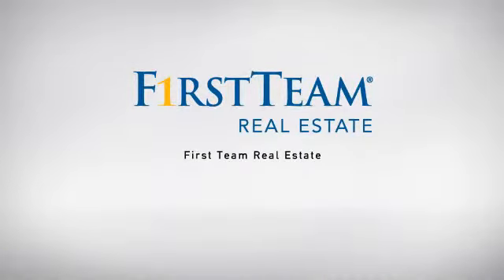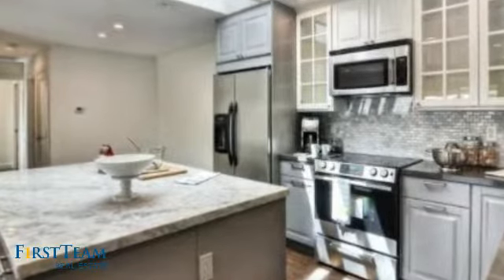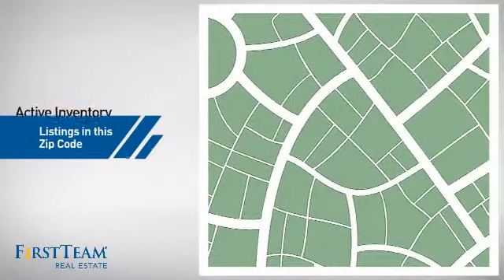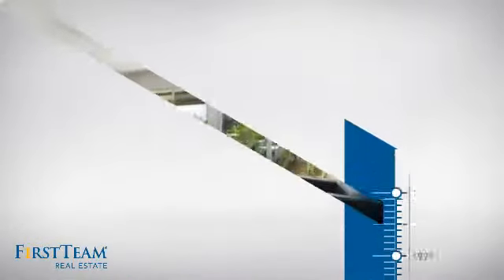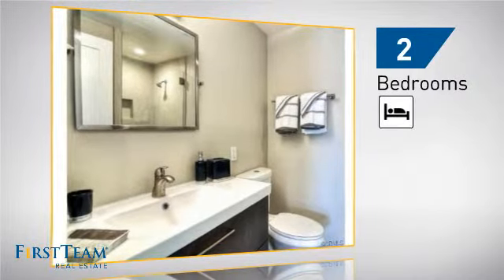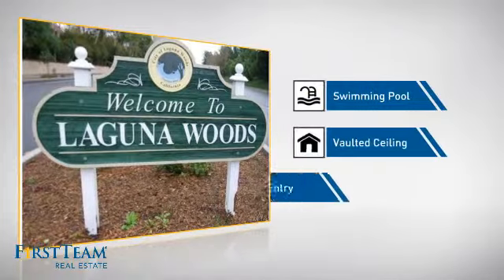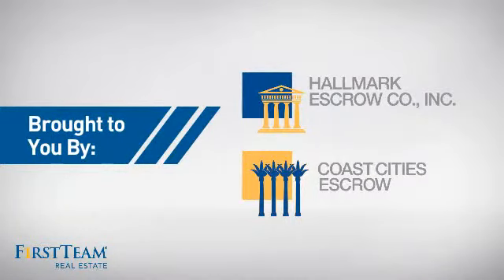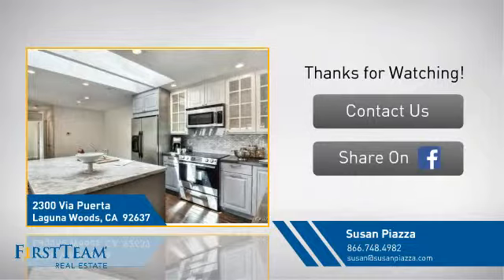2300 Via Puerta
VIEW !  VIEW !  VIEW !!   And renovated to the studs ! Gorgeous light fills this beautiful home from 2 skylights with architectural trusses and an open floor plan with a gourmet kitchen that boasts marble counters, stainless steel appliances, cottage cabinetry and an island - a rarity!! The home has CENTRAL Air Conditioning and Central Heating. New flooring, new Shaker style solid core doors, new baseboards, recessed LED lighting, Wifi ready, Cable TV in all rooms and new ducting with a separate diffuser for each room. The bathrooms boast designer porcelain, designer hardware and high end cabinetry. Basic cable, trash and water are included in the HOA fee ! Did we mention $10 GOLF ? The amenities in Laguna Woods are endless. Enjoy the newly built Clubhouse Seven with its sumptuous dining areas, driving range and pro shop. Tennis courts, swimming pools, 6 additional clubhouses, equestrian facilities, RV storage, hiking/biking trails, a community garden are an easy golf cart ride away.